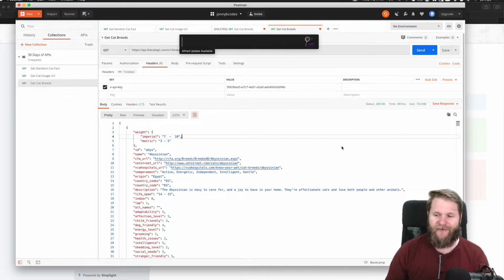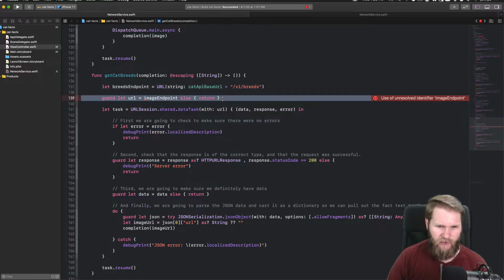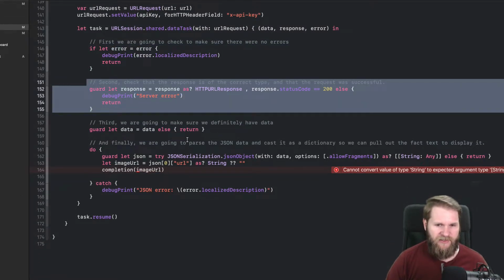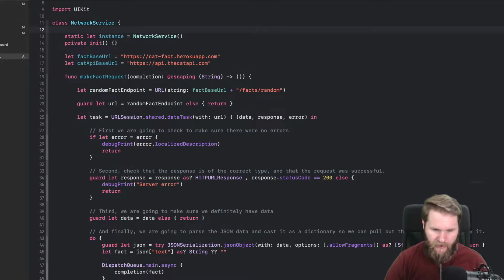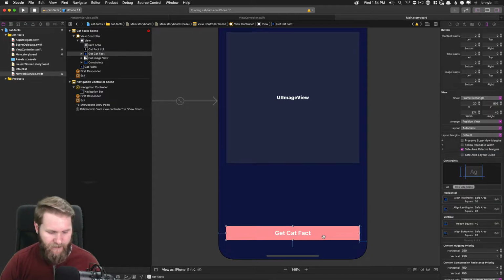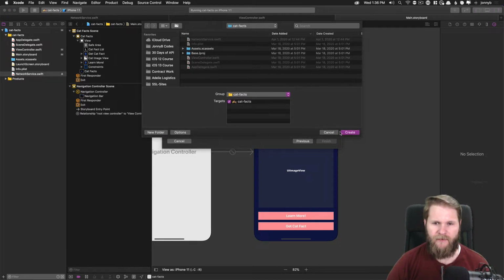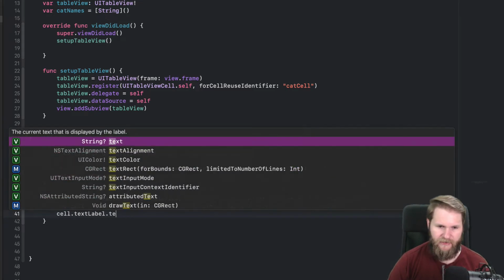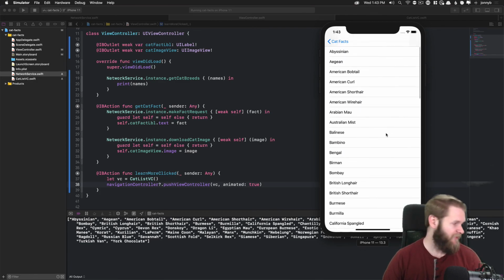30 Days of API Day 7: API Keys Pt. 2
FREE COURSE! I am compiling this series into a free course for easier viewing. There are also quizzes to reinforce learning, and resources for downloading source code and the Postman API request collections.

In this video we continue learning about API keys and how we can use them in our iOS Xcode project.

Series synopsis:

Ever felt like you couldn't figure out what app to build? Well, this series of videos is just for you! In these lessons I am going to use a bunch of public APIs to build a bunch of small apps. My goal throughout this series is to explain what an API is, how to communicate with and retrieve data from an API, the different types of authentication, different methods of making network requests, different methods of parsing data, and how to utilize not just GET but also POST requests.